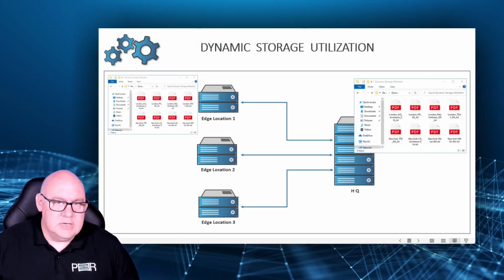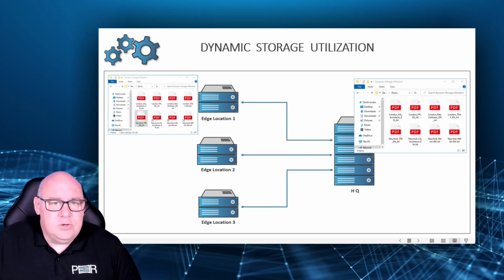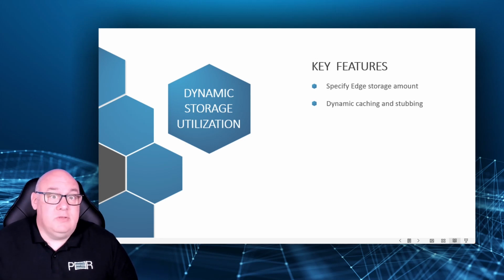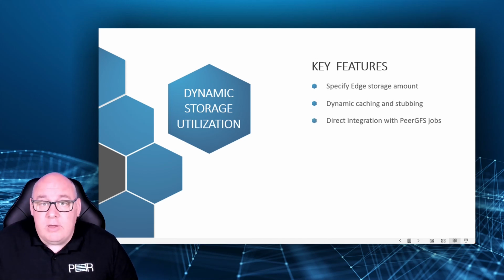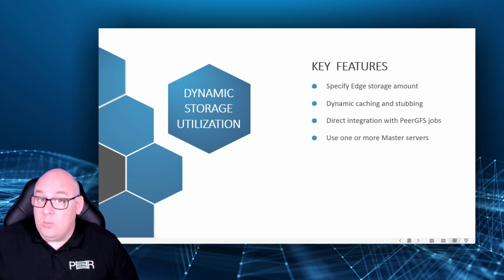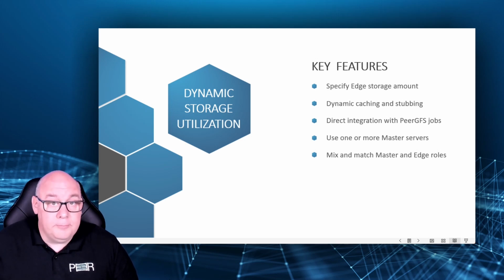Introduction to Edge Caching in PeerGFS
The Dynamic Storage Utilization or edge caching feature in PeerGFS v5.0 means that you can use Windows file servers, to reduce the storage footprint required at Edge locations, whilst keeping files synchronized across your entire business. There may be an instance where a remote office only really needs those files that they are actively working on to be local, and when those files haven't been used for a while, they can be stubbed, with a full copy maintained on the master server or servers.

Let the users see the full dataset, and have access to any file, but only keep the files that they are actively working on locally, and close to them. It may not be cost efficient to keep every file at every location.

🔗 Learn more about PeerGFS and how it can benefit your business